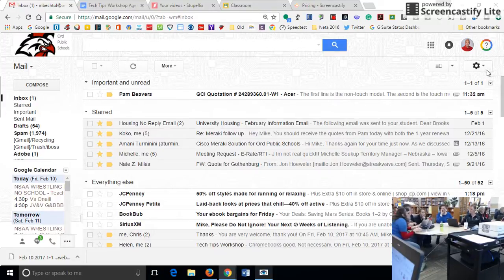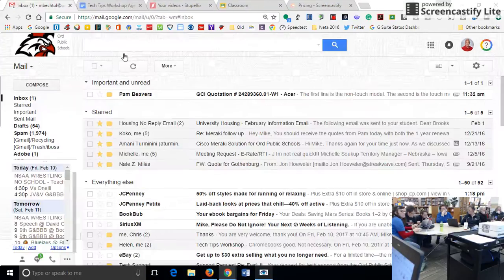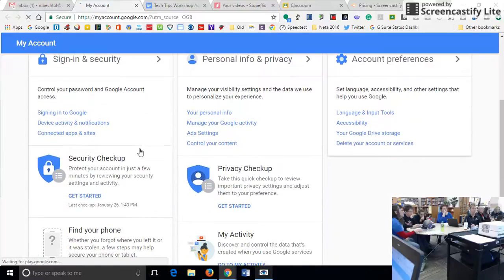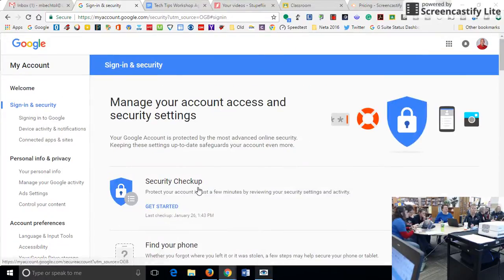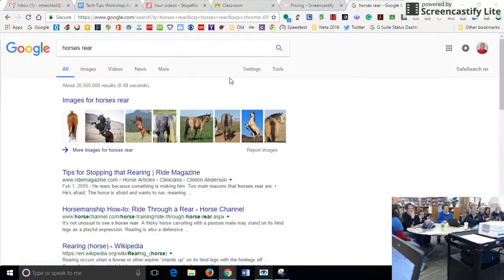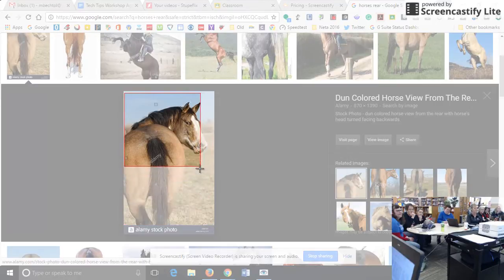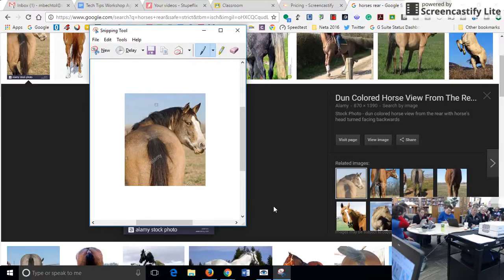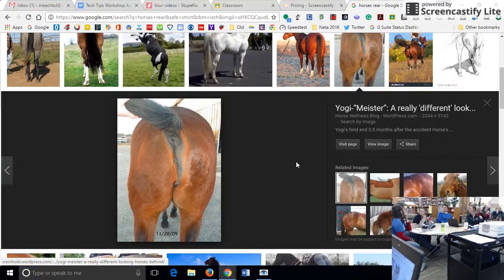Feb 10, 2017 1:25 PM